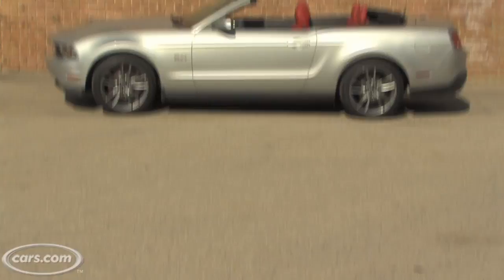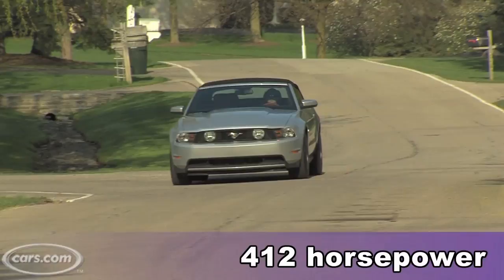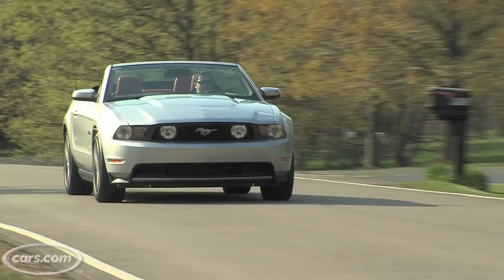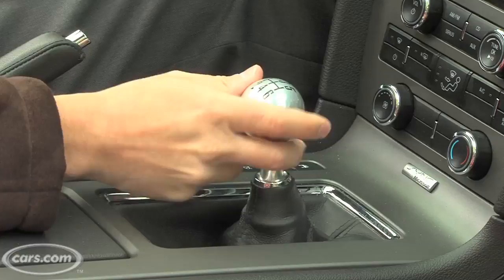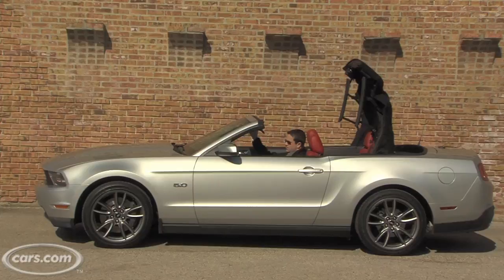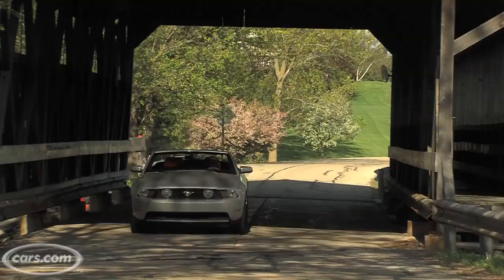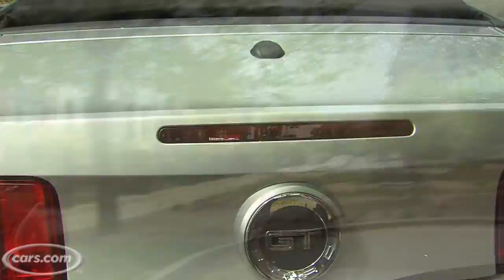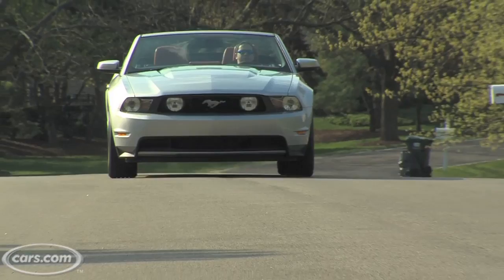2011 Ford Mustang GT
Cars.com's Joe Wiesenfelder takes a look at the 2011 Ford Mustang GT 5.0 convertible.  It competes with the Chevrolet Camaro and Dodge Challenger.

Shot and produced by:  Matthew Avery, Lindsay Bjerregaard and Eric Rossi